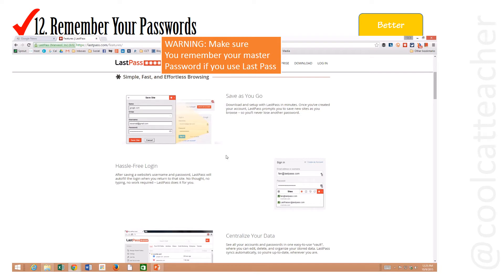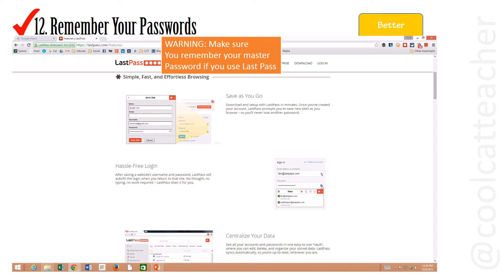How to Remember Your Passwords in Google Chrome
Do you want a safe way to remember your passwords in Google Chrome? I do not recommend you store your passwords in Google Chrome.

WARNING: Use Last Pass instead of Google Chrome's password remembering feature. Just make sure that you can remember your master password if you use LastPass or you can lock yourself out of all of your accounts. I am not responsible if you set up a password you cannot remember. You need to remember ONE password for this service, but you MUST remember it or you can lock yourself out of everything!